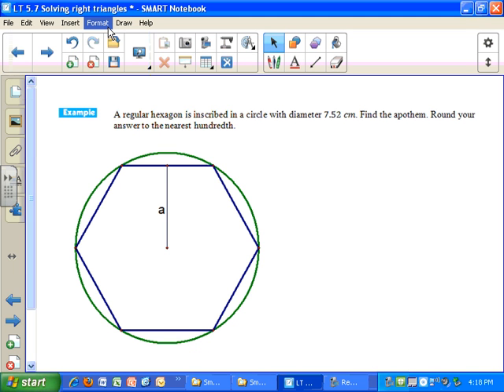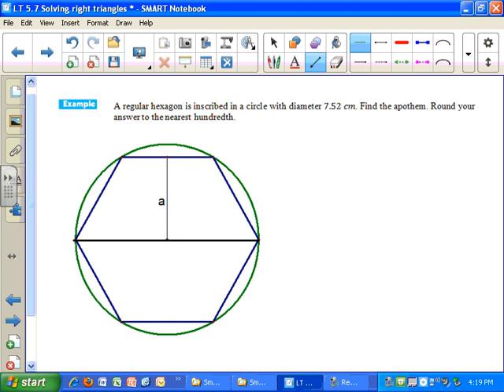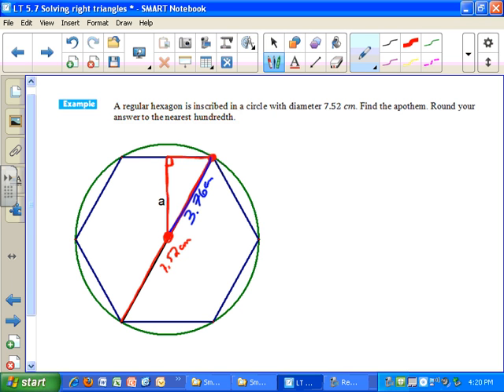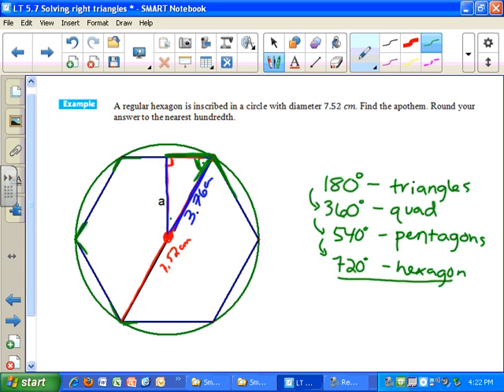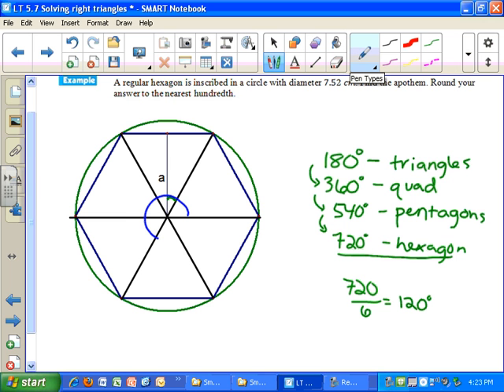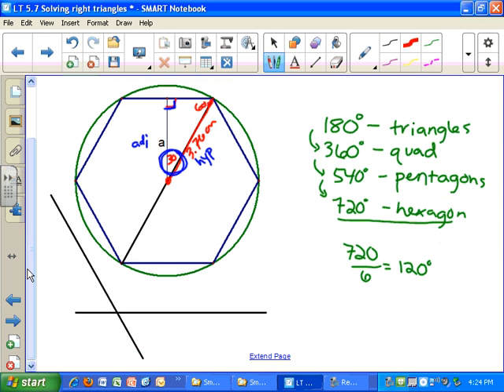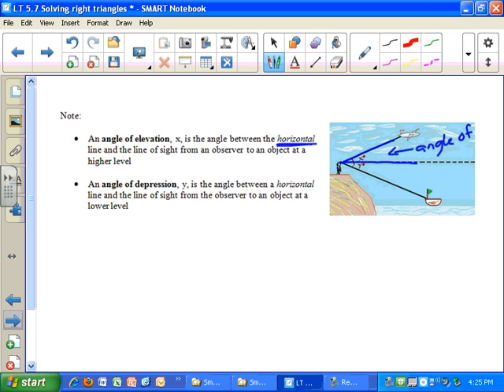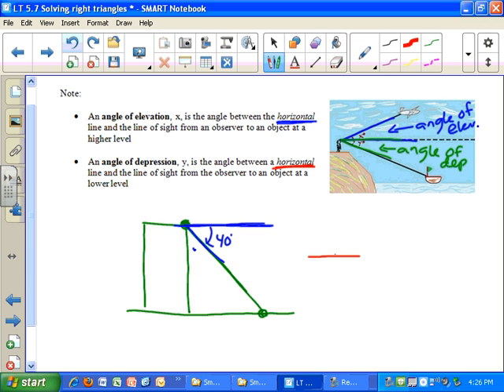LT 5 7 solving right triangles part 2